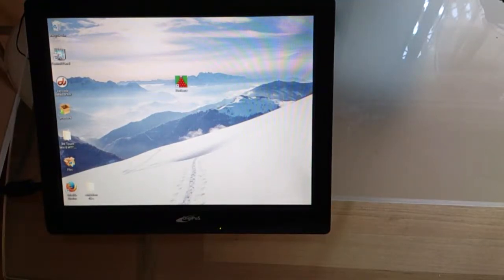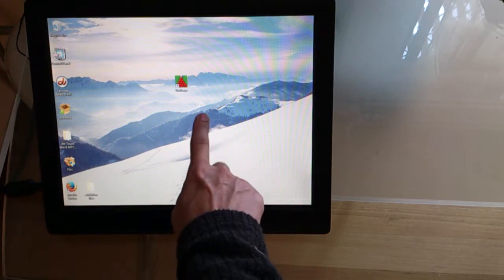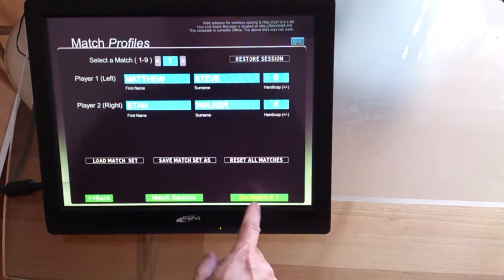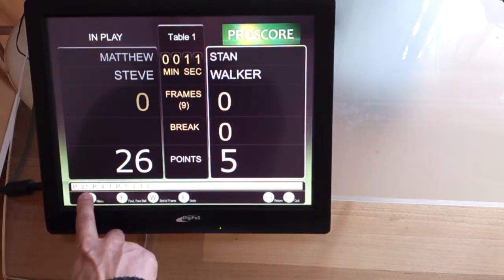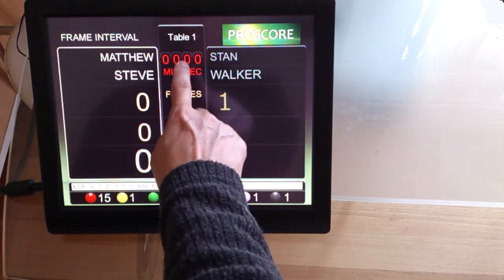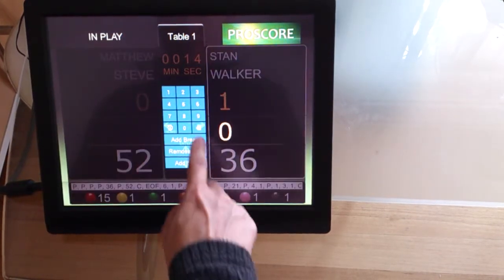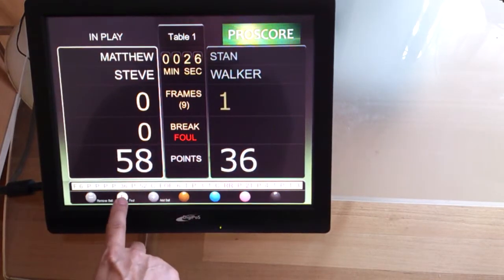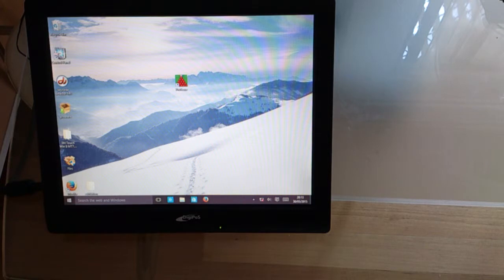Windows 10 and ProScore Snooker & Billiards Scoreboard. Touch Screen demo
A quick test on ProScore using a Windows 10 computer. This demo is done on a touch screen but works equally well on keyboard or mouse or handheld remote control.